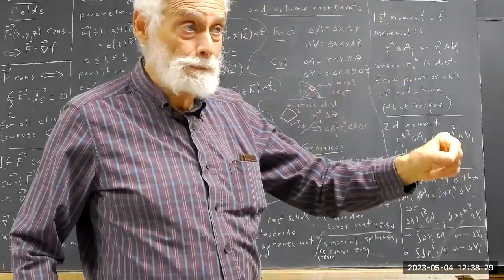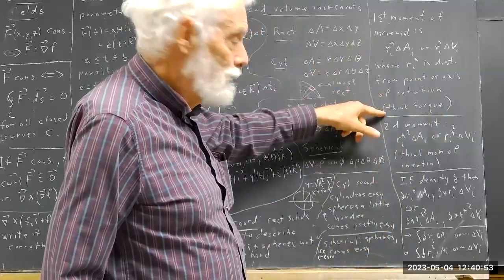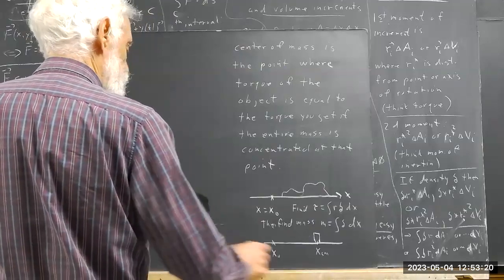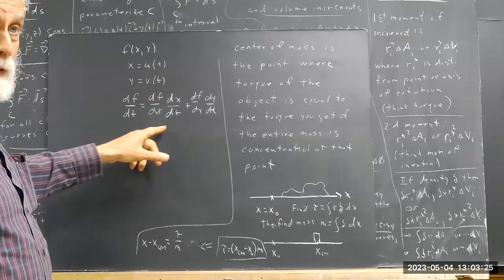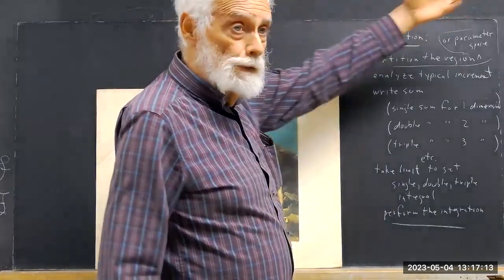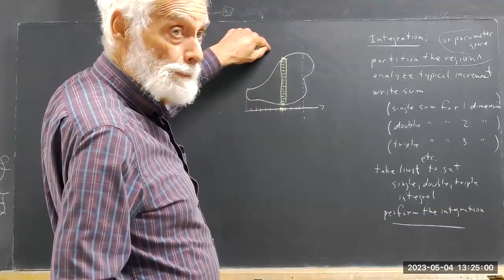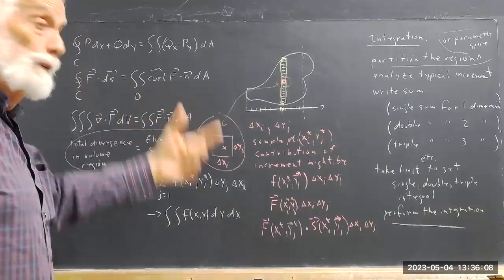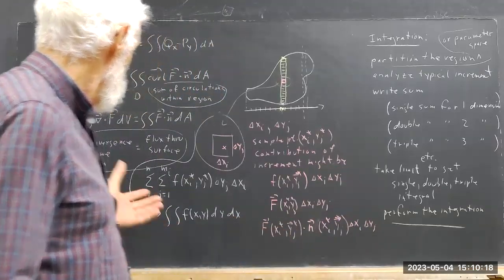dagmult_230504_review_part_2